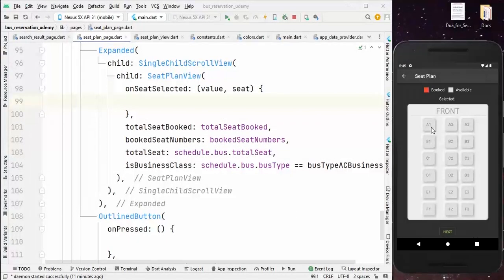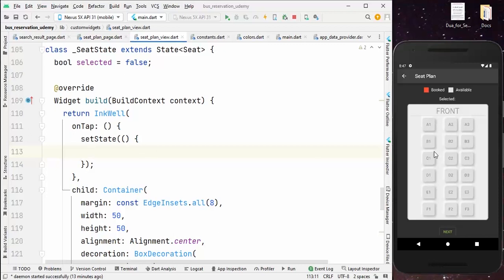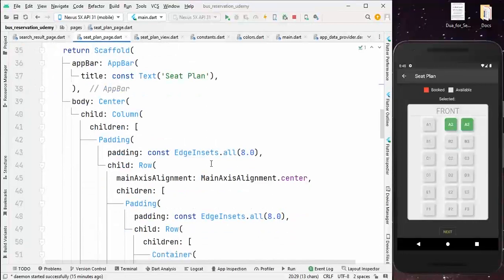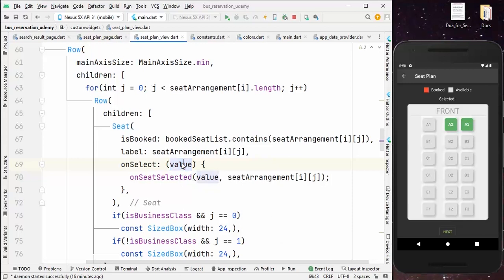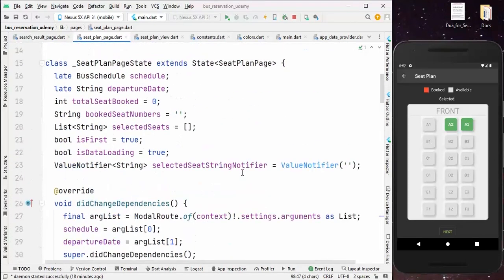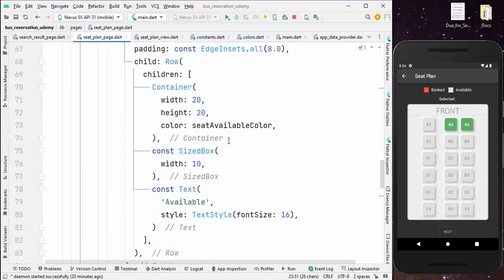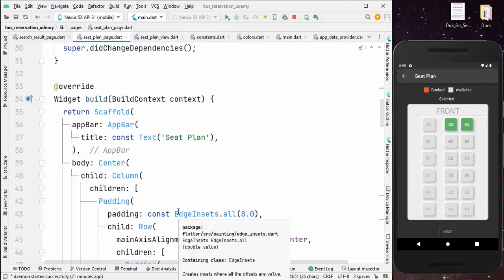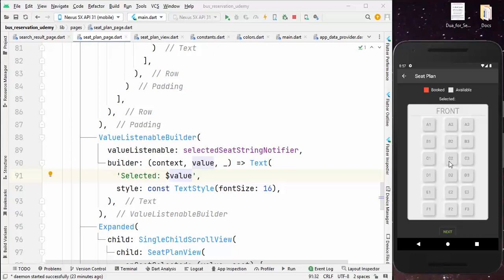14. Seat Plan Page-Make the seats selectableYouTube